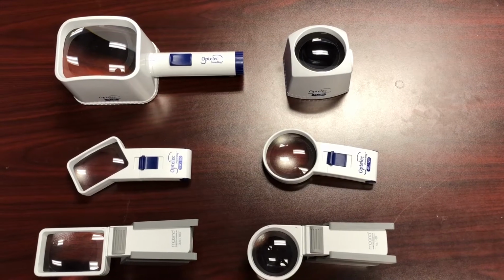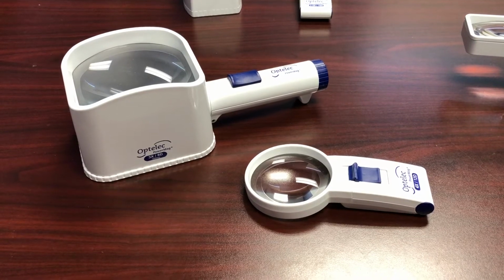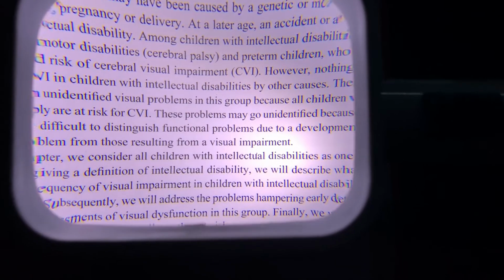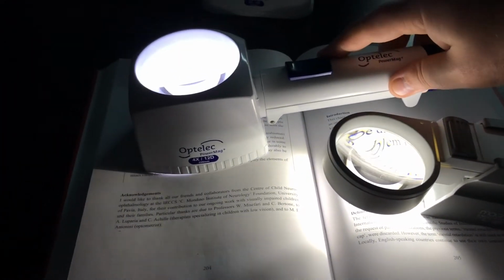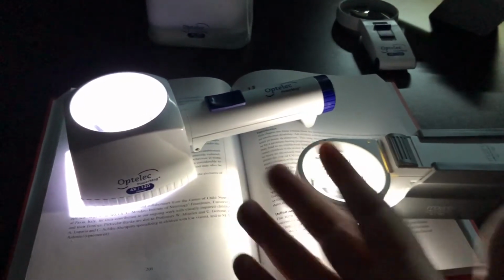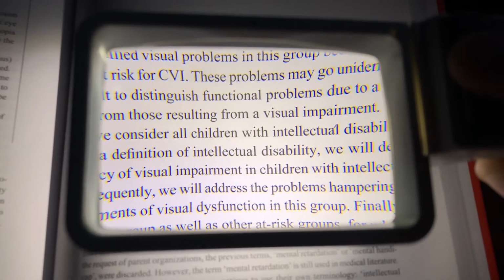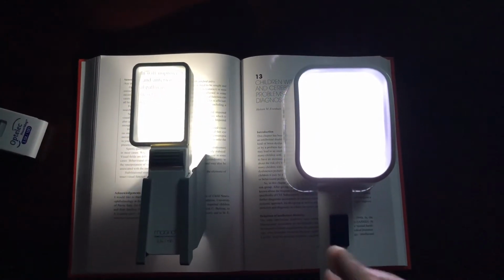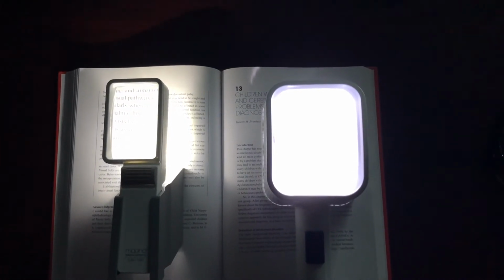HEDI Review Powermag vs Magno